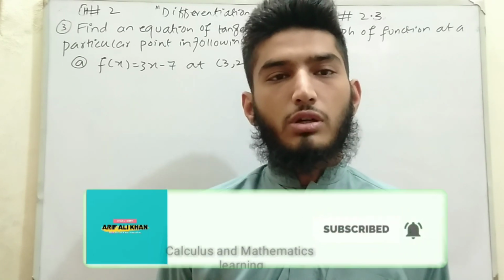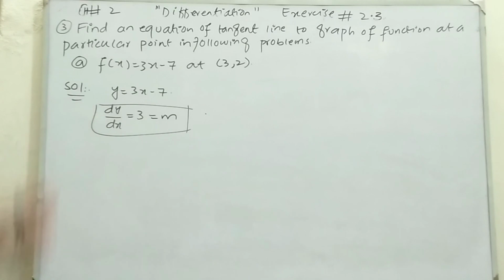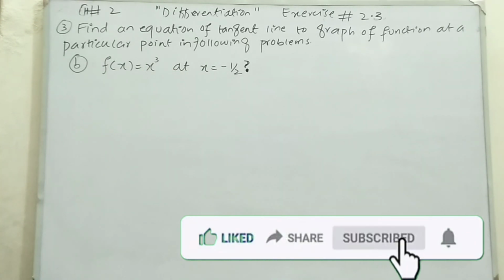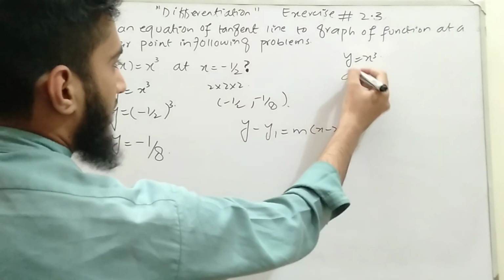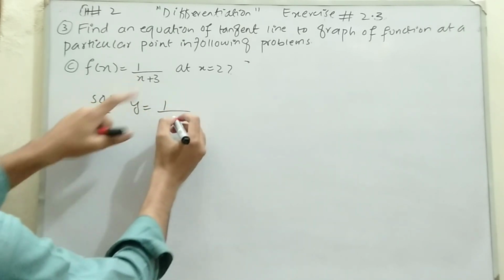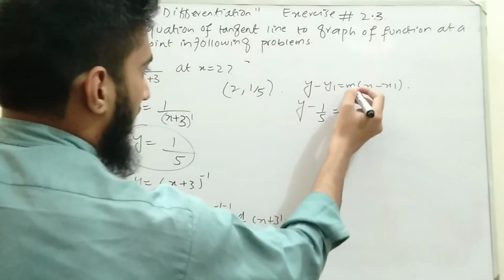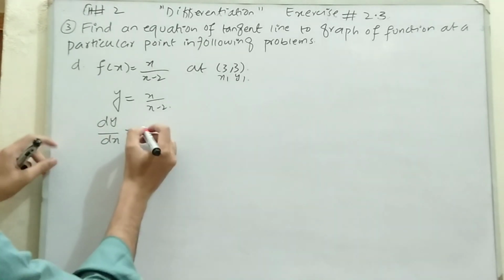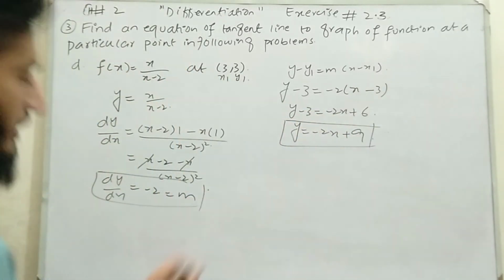Equation of tangent line to curve at a point | Exercise # 2.3 | Question # 03 | FSC part 2 | maths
In the previous video we learned that how can we find out derivative of functions given in fraction form using Quoteint rule.

In previous video we solved question # 02 of exercise # 2.3 related with topic Derivative of functions using Quoteint rule FSC part 2 Mathematics.

In today video I gonna solve Question # 03 of exercise # 2.3 chapter # 02 differentiation 2nd year Mathematics pakistan boards.

Today Questions is related with the topic "Equation of tangent line to given curves at a given points".

There are total four (4) parts in Question # 03 of chapter # 02 , exercise # 2.3 "differentiation".

In the next video I will solve the upcoming Question of exercise # 2.3 chapter # 02 "Differentiation" 2nd year or Fsc part 2 mathematics pakistan boards.